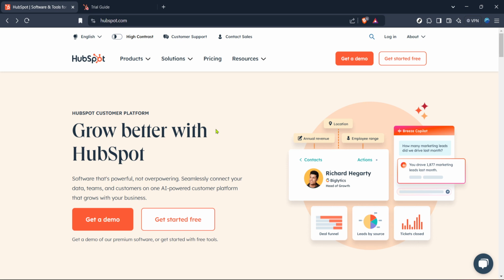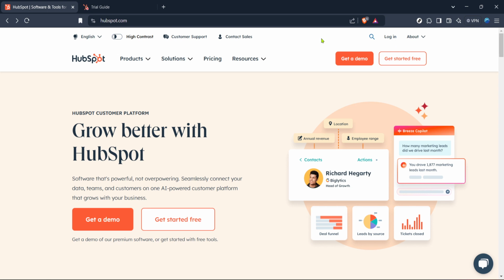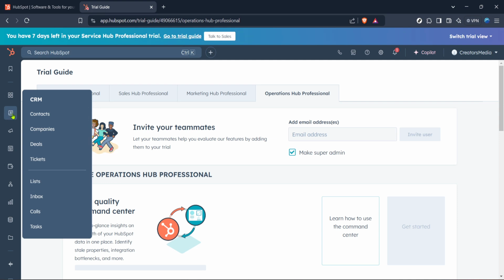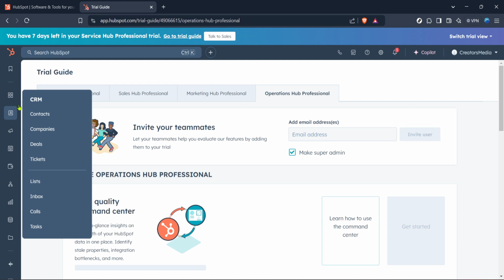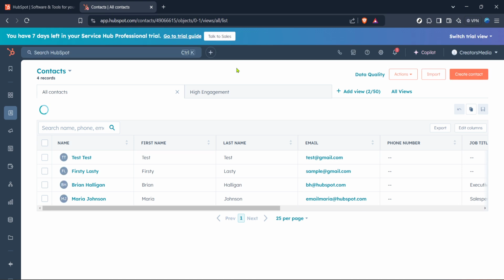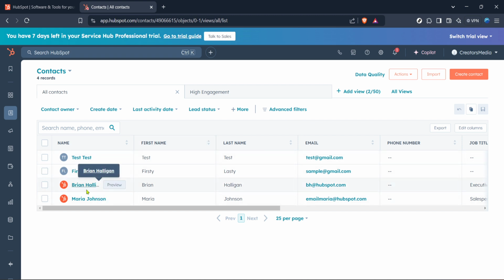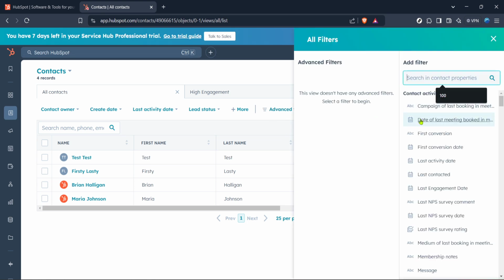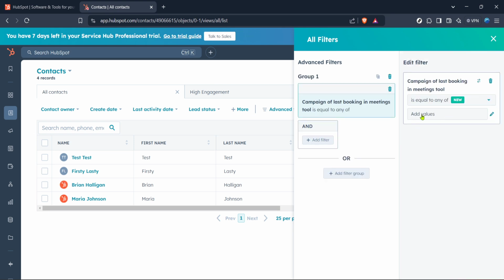How to Filter and Find Contacts in Hubspot (Full 2025 Guide)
In today's video we will show you how to use hubspot,hubspot,hubspot crm,hubspot tutorial,hubspot contacts,how to use hubspot crm,hubspot sales,hubspot crm tutorial for beginners,how to create a filter in hubspot,hubspot training,how to export contacts in hubspot (full guide),contact to list on hubspot,hubspot crm tutorial,how to import contacts into hubspot,what is hubspot,hubspot tutorials,hubspot crm contacts,step-by-step guide to viewing all contacts in hubspot